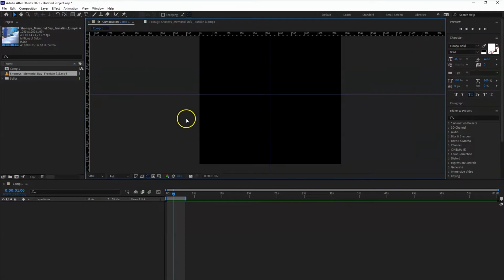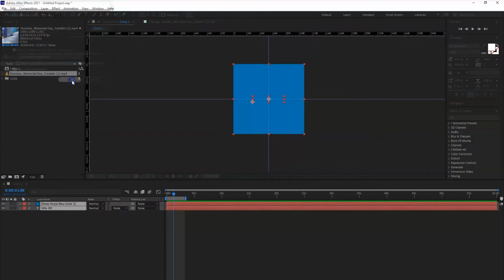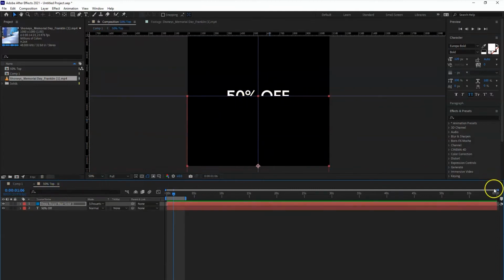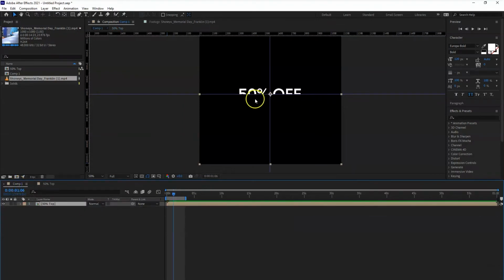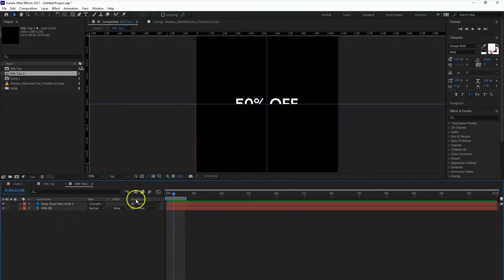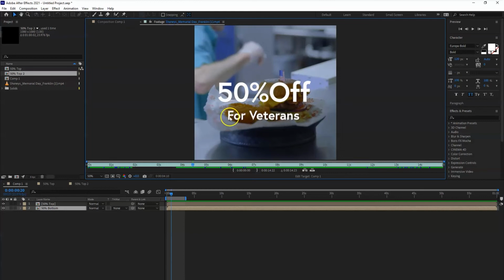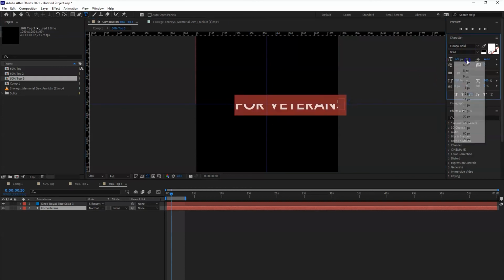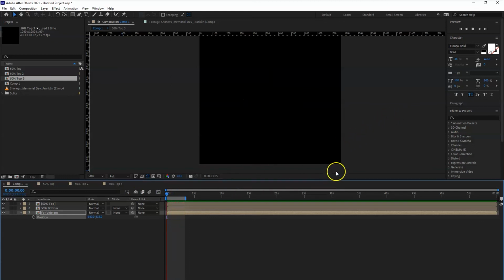Create Easy Effective Appearing Text in After Effects | Tutorial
Creating interesting on-screen text can bring production value to your videos. In this tutorial, I show you how to create a simple but effective graphic for your videos!

Key Lighting
Fill Light
Travel Tripod

ABOUT HOLLERAN CREATIVE
Holleran Creative is a video marketing production company in Charlotte, NC. On this channel you can view some work we've done for other companies as well as some cool tutorials and informative videos. We hope these videos help you propel your company to the next level!

🛠 YouTube Tools We Love
►Keyword Research